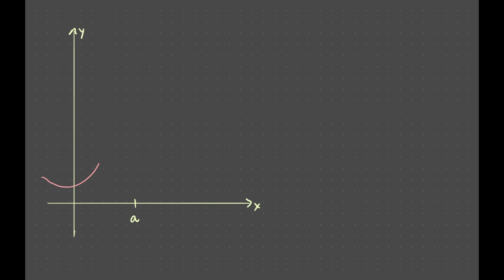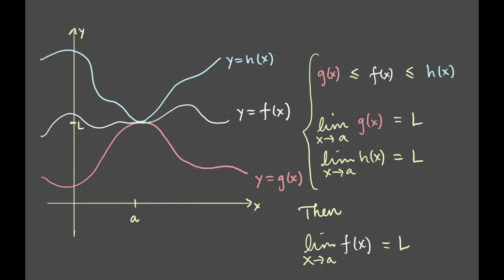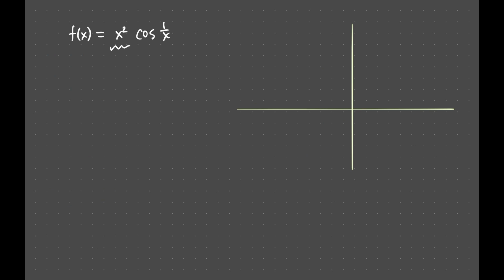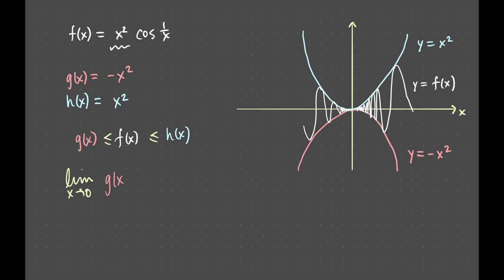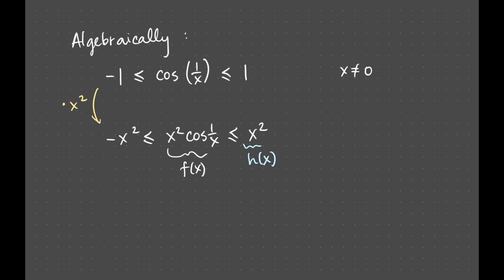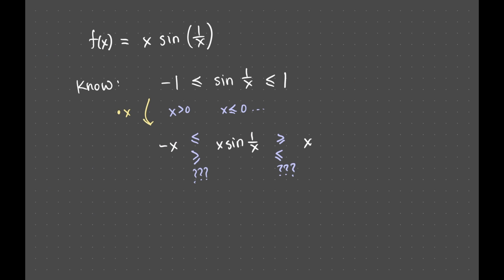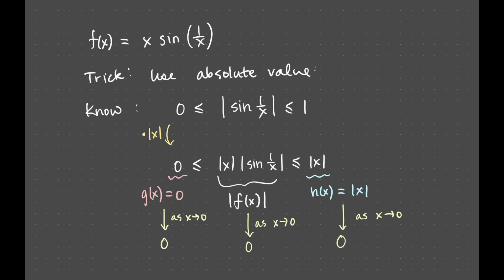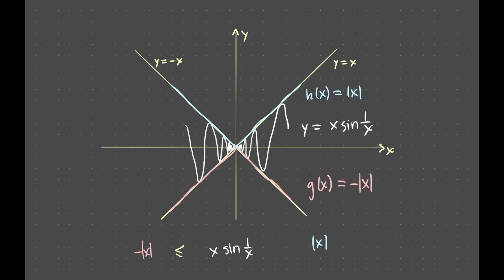Calculus Series: Squeeze Theorem